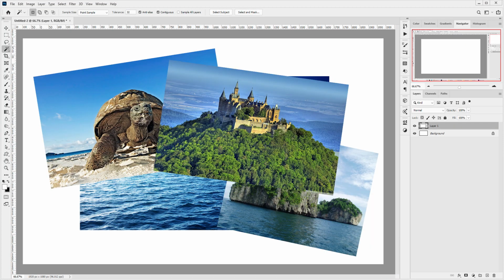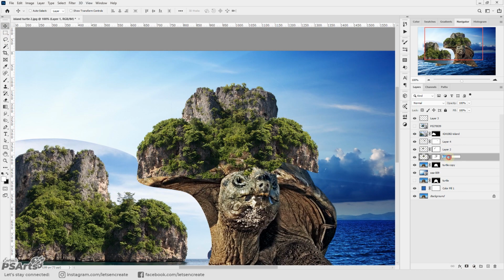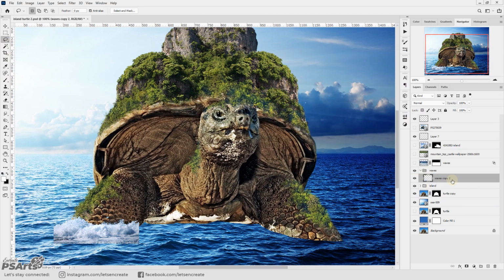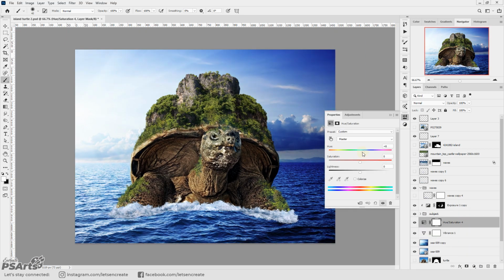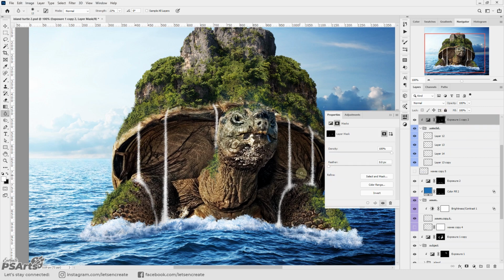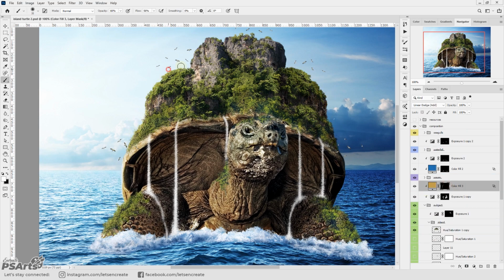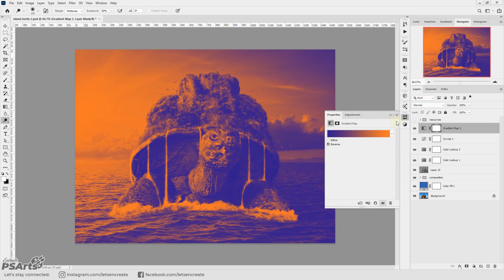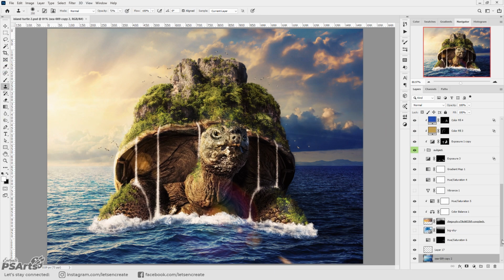World Turtle Photo Manipulation | Photoshop Speed Art #1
In this video, we will be having fun creating a fantasy world turtle photo manipulation in Photoshop. I will be doing a re-edit of photo manipulation I did 4 years back in 2016, and I hope I will be able to create something different this time.

In this Photoshop Speed Art, or timelapse, however, you want to call it, we will be adding parts of an island on top of a turtle's back and place the subject onto an ocean. We will try to color correct different elements and match them up and add highlights and shadows based on the source of light.